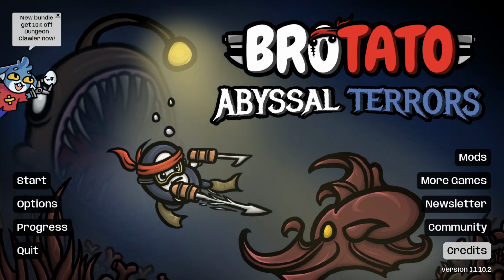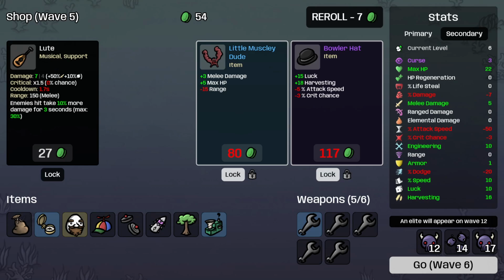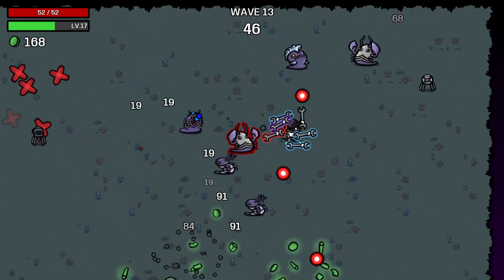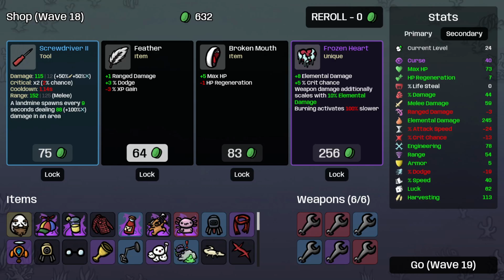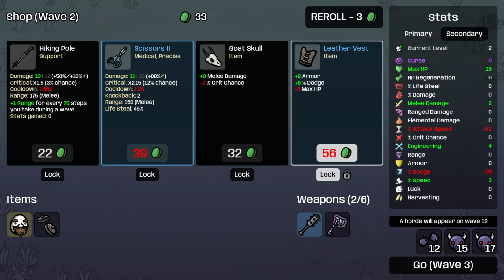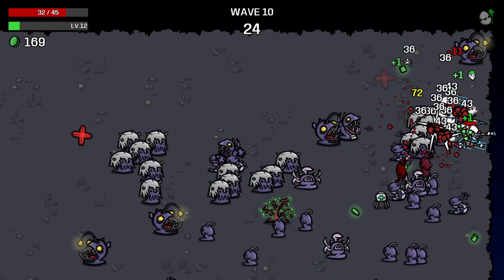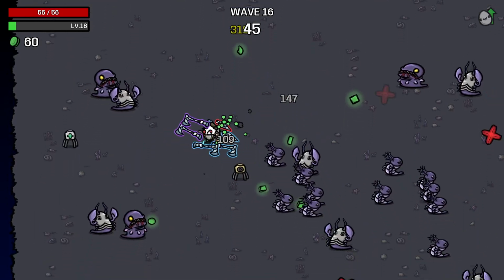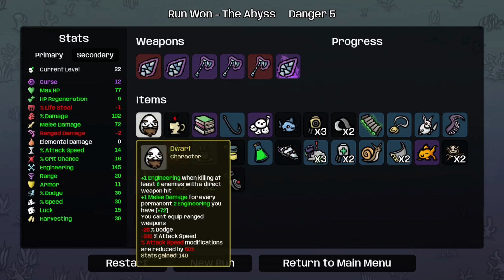Brotato Dwarf D5 Abyss - To go Engie or to go Warrior?